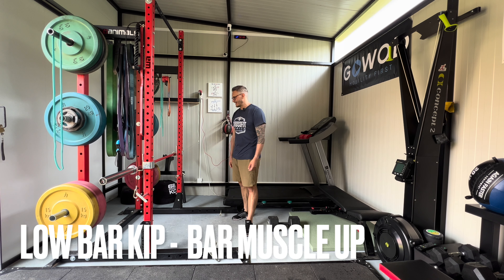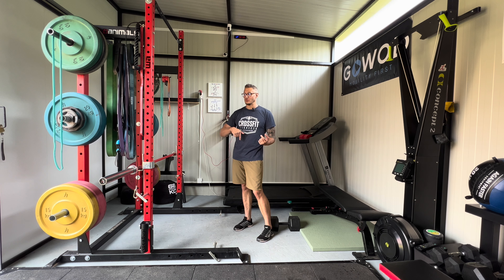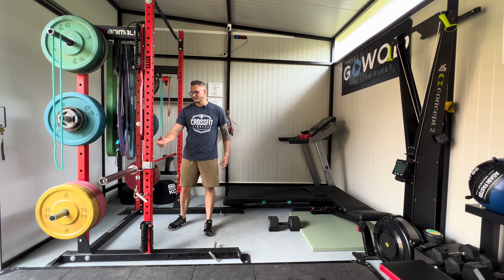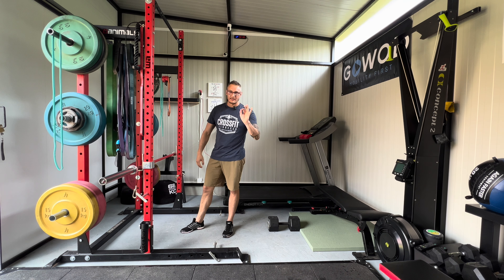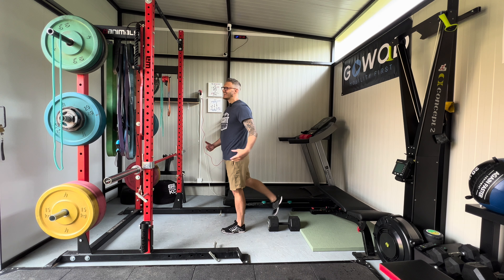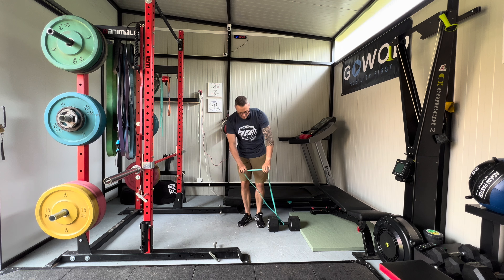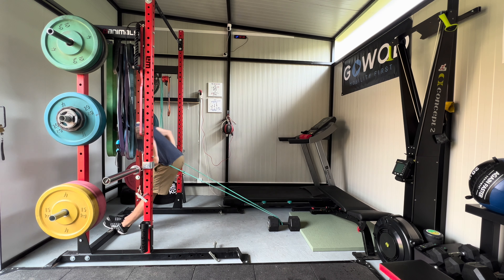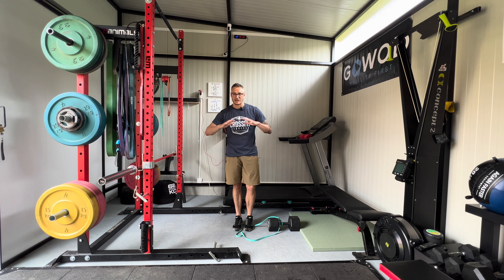Low Bar Kip - BMU | Explore The Movement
Explore The Movement Online Programming is a training system to develop athletes competing in the sport of CrossFit. It is a fully comprehensive training plan aimed at developing you to the best athlete you can be.